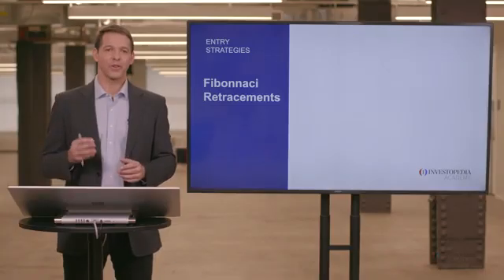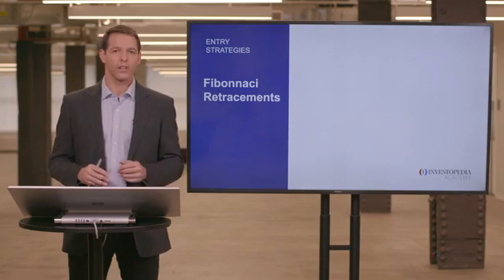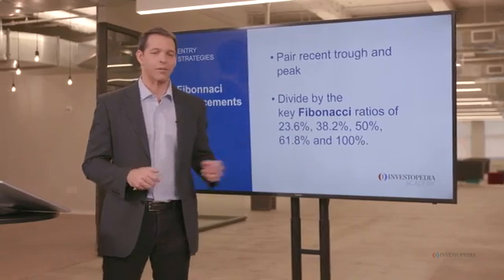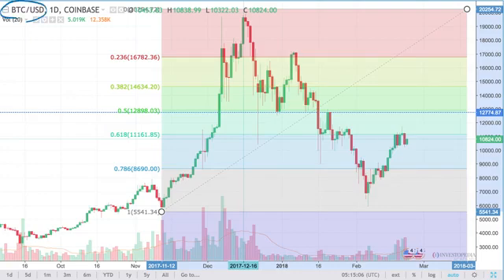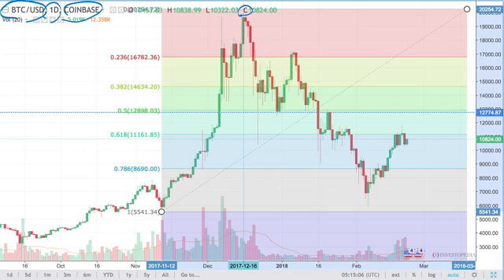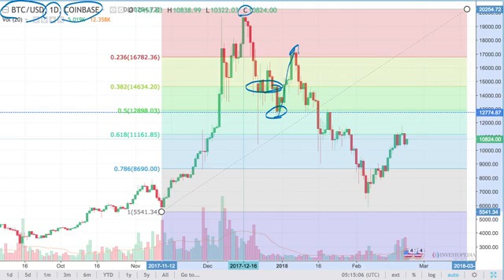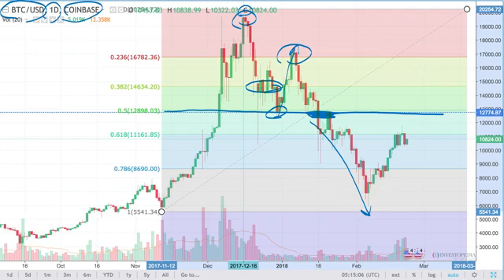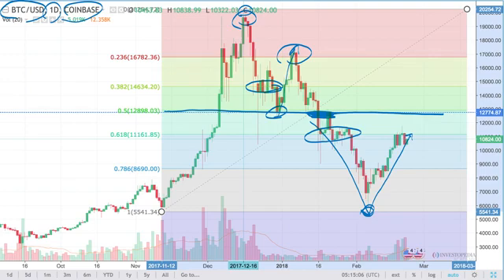Fibonacci Retracement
Fibonacci retracement is named after the 13th century mathematician Leonard Fibonacci, who developed a series of numbers that contain ratios that have proved important in technical analysis of the stock market.  Fibonacci’s original sequence is 0, 1, 1, 2, 3, 5, 8, 13, 21, 34, 55, 89, 144, etc. Certain repeating ratios exist within these numbers.  For instance, the ratio of approximately 61.8%, called the “Golden Ratio”, is created by dividing one number by the number that follows: 8/13 = 61.53%, 34/55 = 61.81%, etc.The key Fibonacci retracement ratios used by technical analysts are 23.6%, 38.2%, 50%, 61.8% and 100%.  Although the reasons why are uncertain, a stock’s trend tends to retrace a prior trend once its price hits one of the key Fibonacci retracement ratio points.
Traders take advantage of the trend behavior indicated by the Fibonacci retracement analysis to determine the best time to buy or sell securities.
For instance, if a stock’s price hit the 38.2% point, and then started to trend downwards, a trader using this analysis will expect the stock to start trending back upwards after the price falls to the 23.6% point.